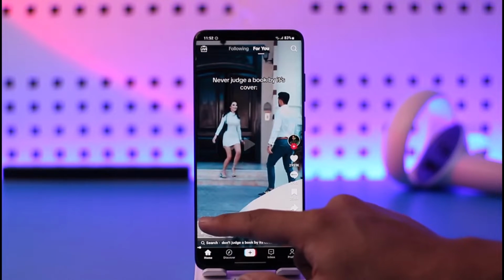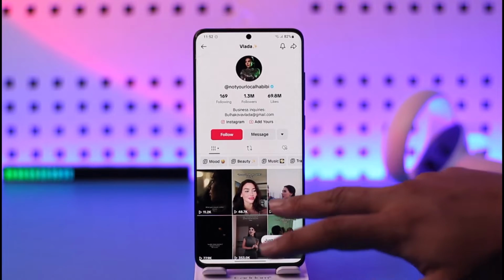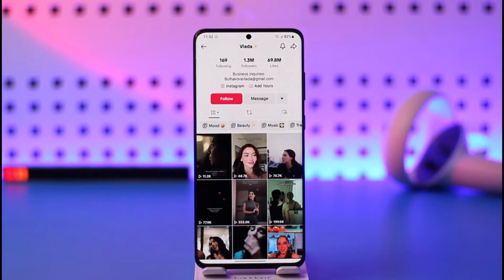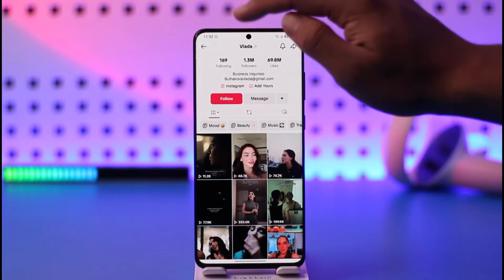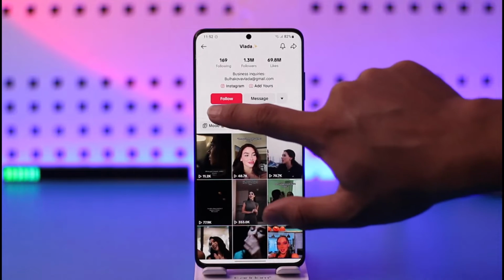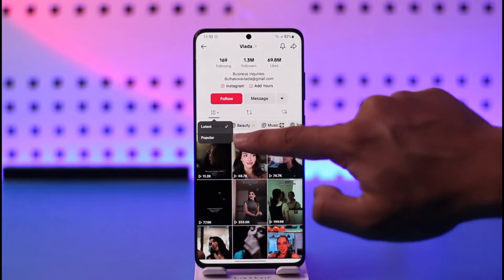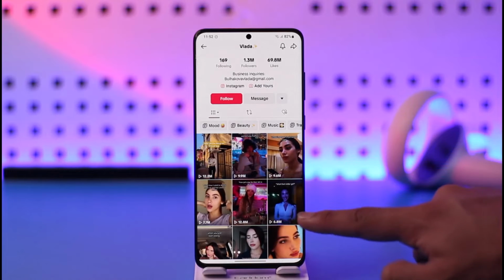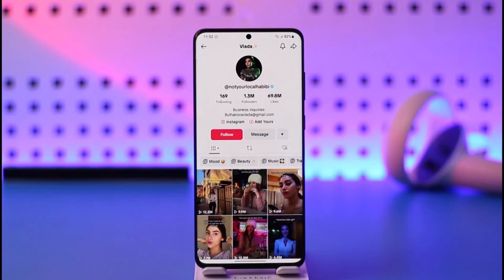How to Sort Videos by Popular on TikTok !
This video guides you through an easy step-by-step process to sort videos by popular on TikTok. So make sure to watch this video till the end.

~ Chapters:
0:00 Introduction
0:12 General Info
0:36 Sort Videos by Popular
1:05 Conclusion